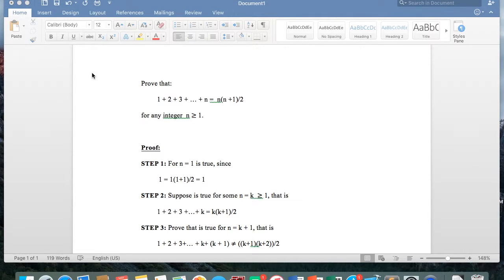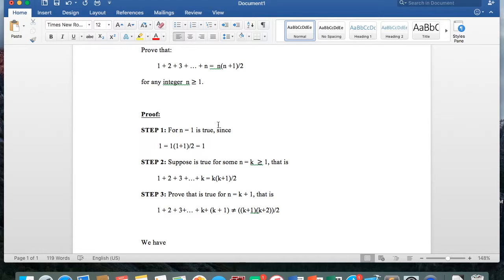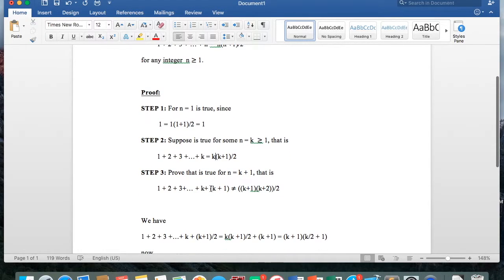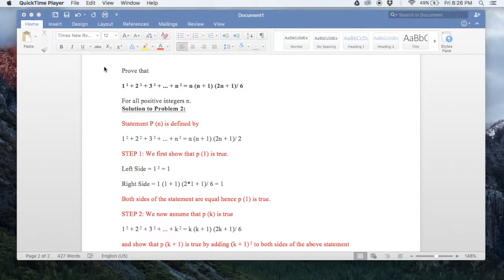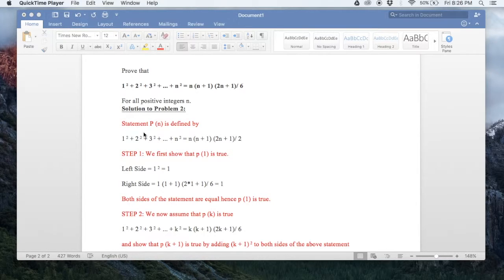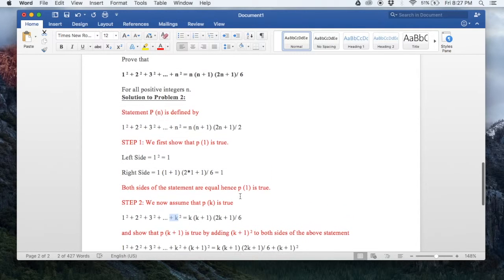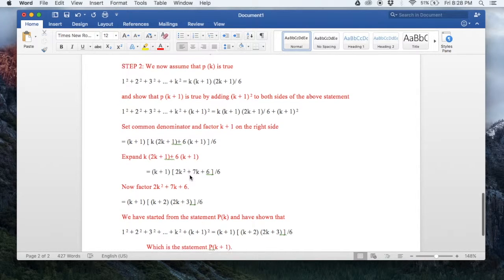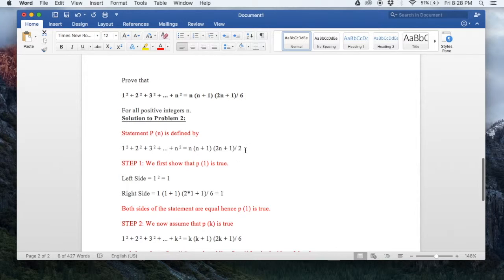History of Mathematics - Principle of Mathematical Induction by Jefferson Ridgeway